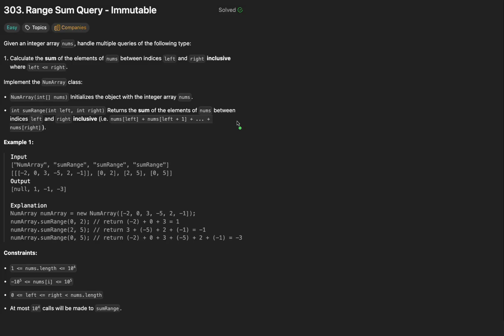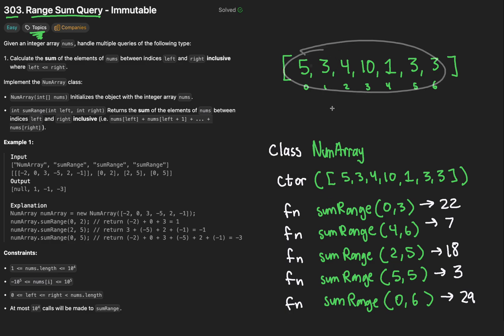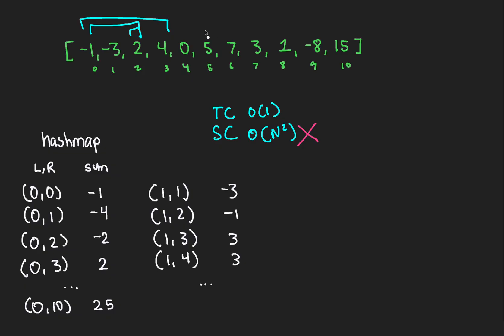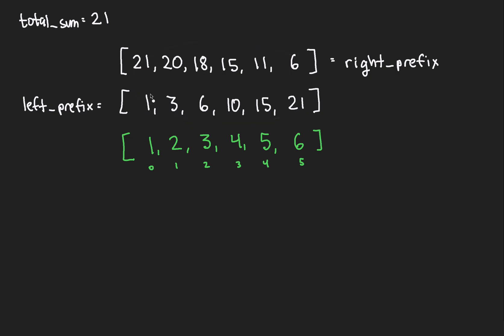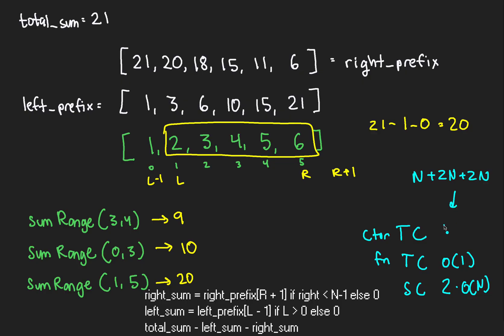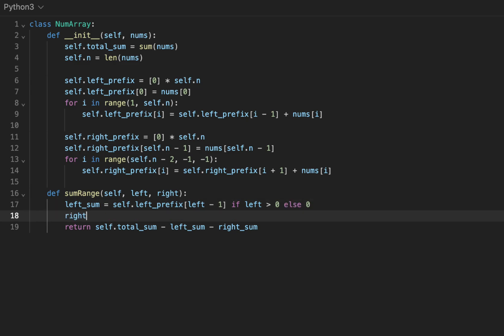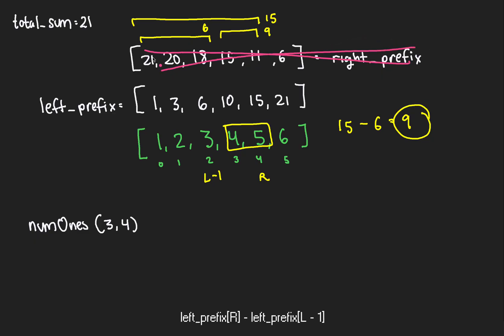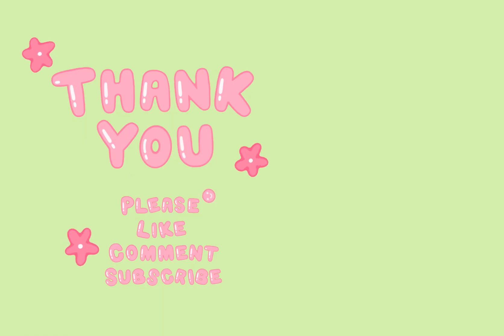Range Sum Query || Leetcode 303 || 1 Variant that Big Tech Asks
Discover the actual variant Big Tech asks on Leetcode problem 303: Range Sum Query.

Timestamps:
00:00 Leetcode Overview
03:13 Caching Approach
05:41 Preprocessing Approach
11:46 Leetcode Coding
13:33 Variant Overview (numOnes)
14:59 Variant Intuition (numOnes)
17:32 Variant Examples (numOnes)
18:42 Variant Code (numOnes)

Take LeetCode 303, Range Sum Query - Immutable, which is one of Meta’s most frequently asked questions (top 75 as of writing). Meta rarely sticks to the original problem. Variants - however - do exist, and with thousands of interviewers, it's hard to predict them all. We cover a key one: What if you were presented with the problem in an extremely ambiguous way? And what if the subarray only contained 1’s and 0’s?